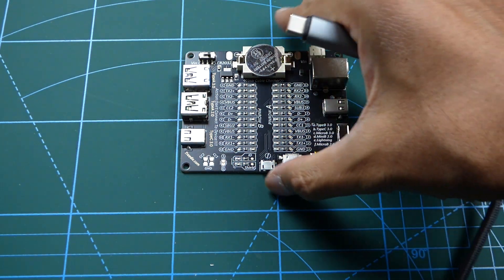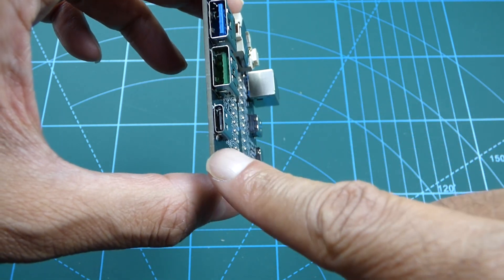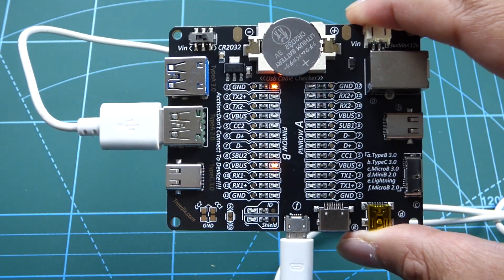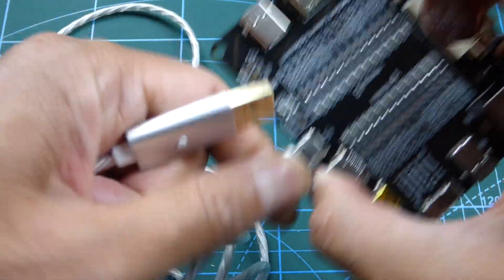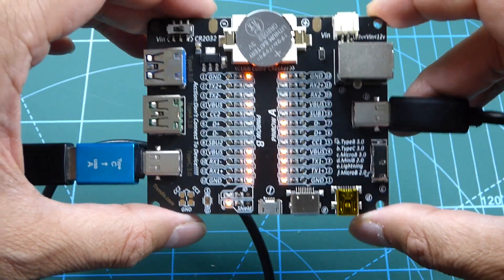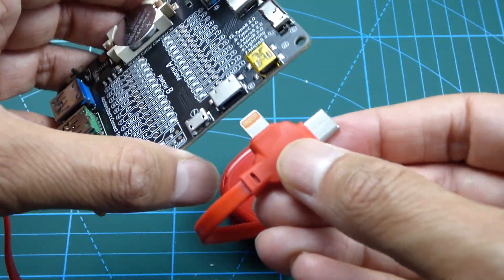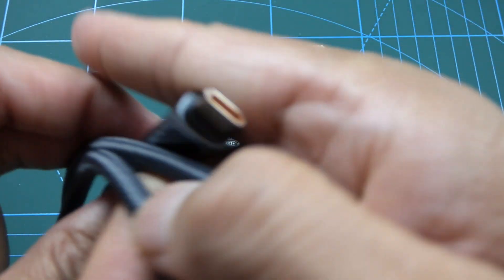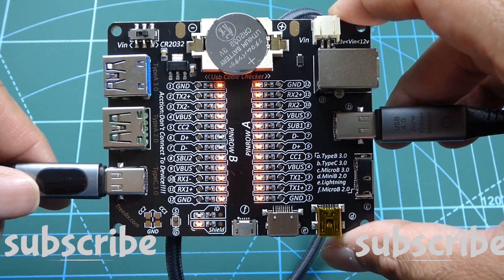This $16 gadget should be in your toolkit ! The USB Treedix Cable Tester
You no longer have to become a USB cable detective. With the help of this $16 (£16) device, you can check what speeds and power to expect from your USB cables. This is a review of the Treedix USB Cable tester !

Time Stamps

00:00 Intro
01:13 Unboxing & Contents
02:13 Treedix USB Cable Tester Close Up
04:38 Test 1 Micro USB Power Cable
05:57 Test 2 Micro USB 2.0 Data Cable
06:51 Test 3 Momen Cable
07:55 Test 4 USB C (2.0) Cable
09:09 Test 5 USB C (3.0) Cable
10:55 Test 6 The Purple USB C Cable
11:57 Test 7 Multiway Charging Cable
13:56 Test 8 USB4.0 Cable
16:03 Treedix Case Construction
16:58 Final Thoughts

► Treedix Link: Amazon UK
► Treedix Link: Amazon USA